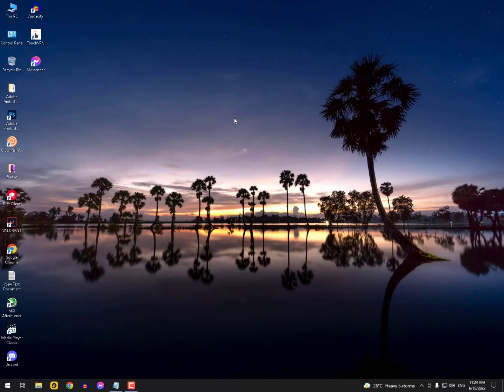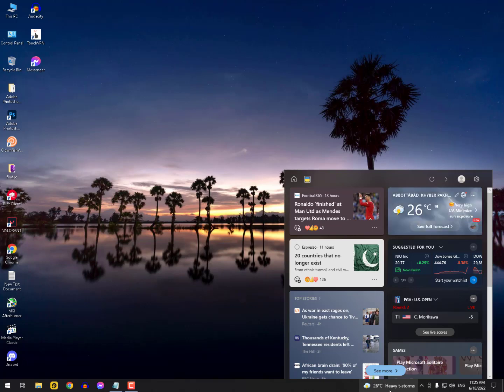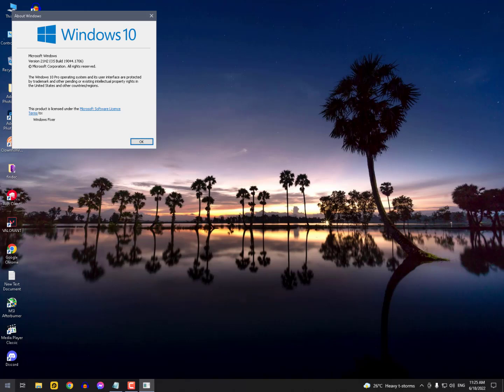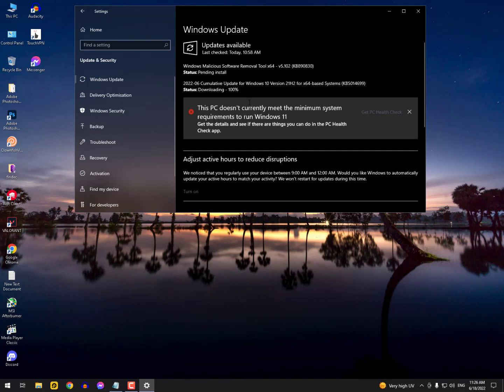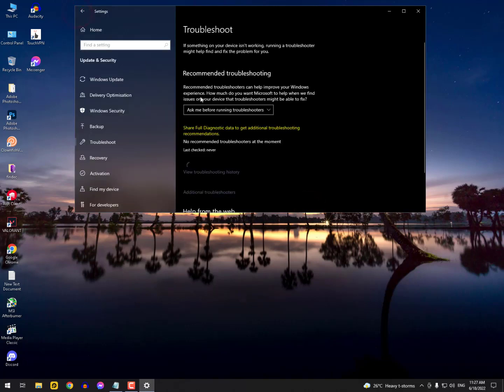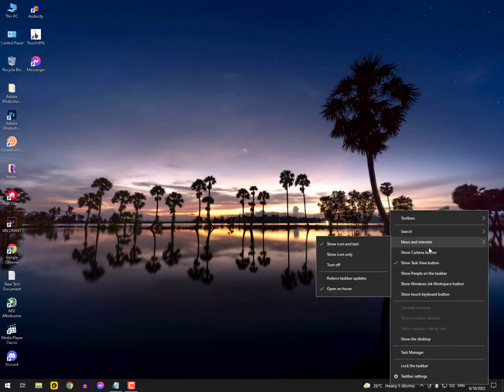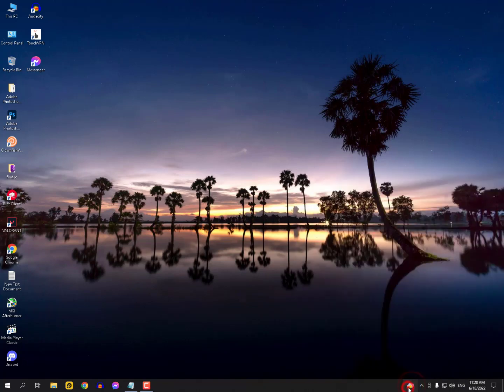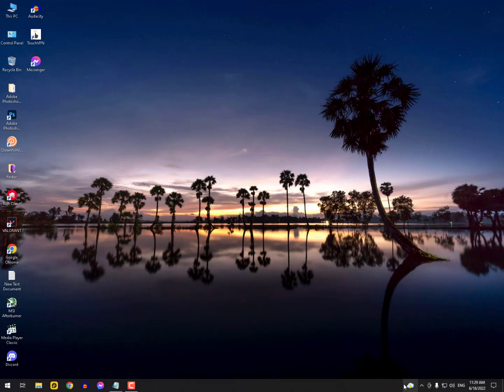How to Add the Weather to Taskbar in Windows 10/11 ( Quick Tutorial )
This is the bar on your screen that contains the Start menu logo. If your taskbar is located at the top, left, or right of your screen, you will not see the "News and interests" option in the menu. You can only add the weather icon/text if the taskbar is at the bottom of your screen.